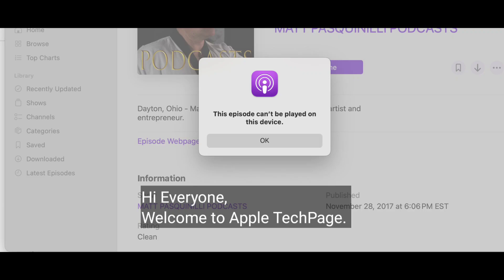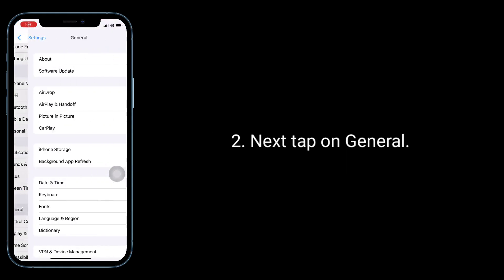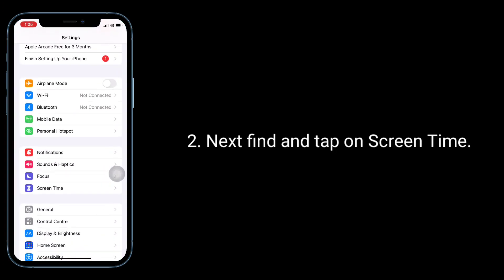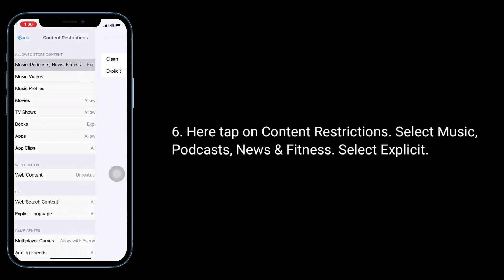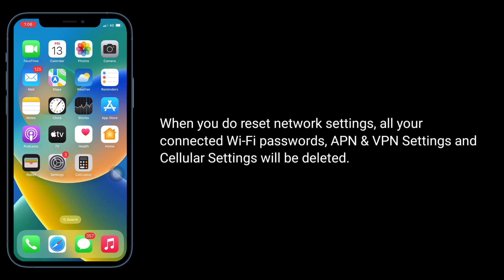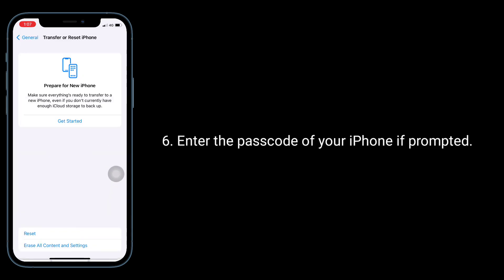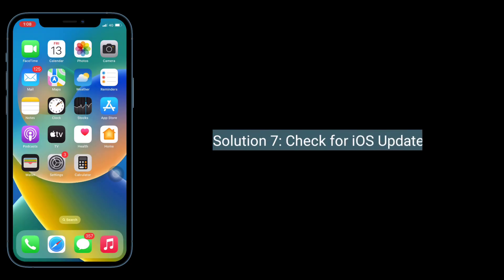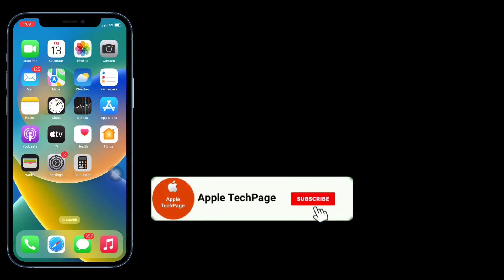How to Fix This Episode can't be Played on this Device in Apple Podcasts?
Error this episode can't be played on this device when using apple podcasts, This podcasts can't be played due to restrictions set for this device, Apple Podcasts not working on iPhone after iOS update, how to allow explicit content on apple podcasts.